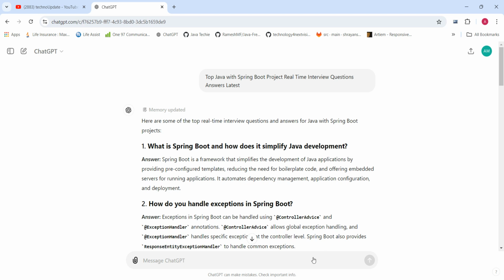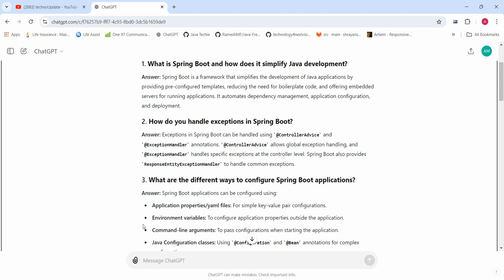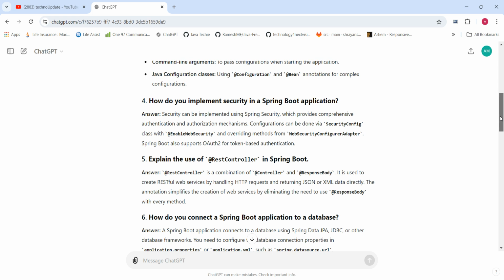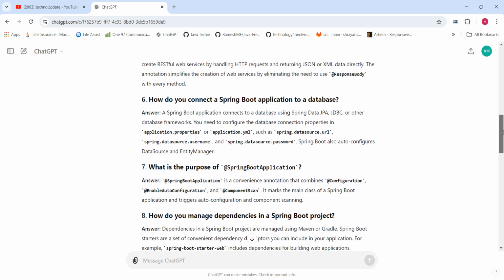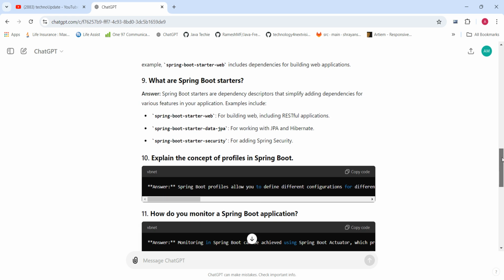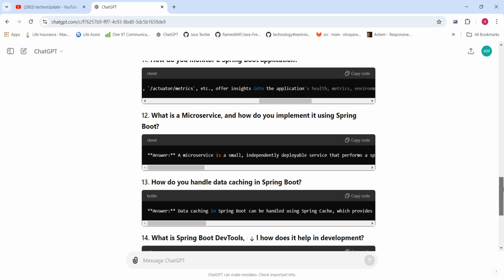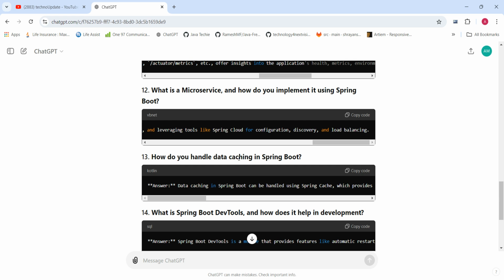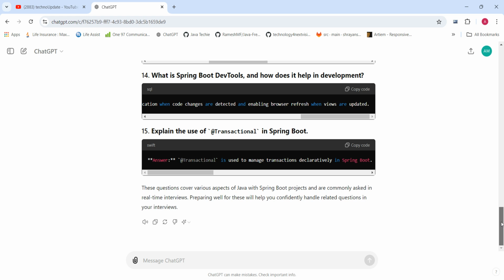Top Java with Spring Boot Project Real Time Interview Questions Answers Latest